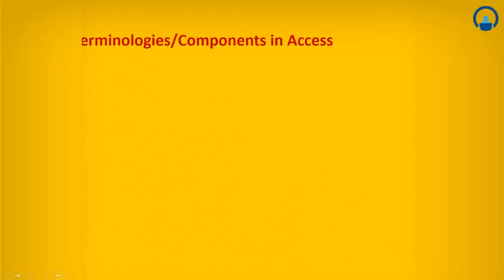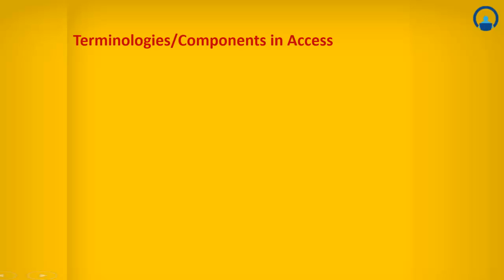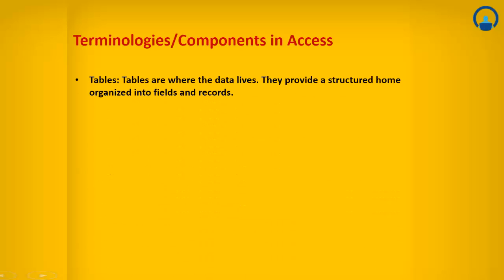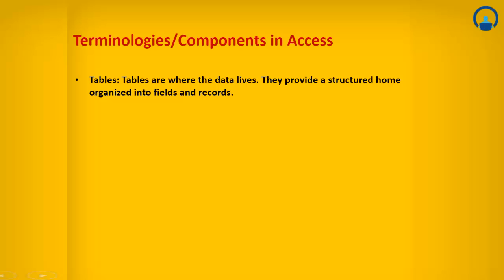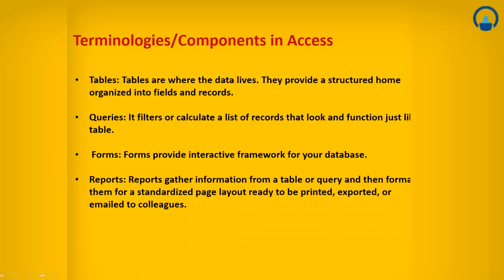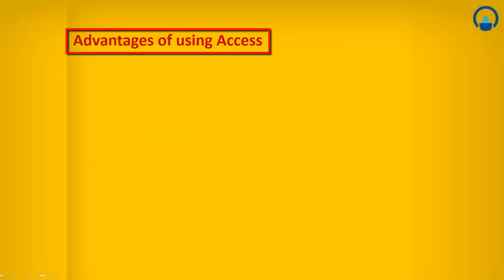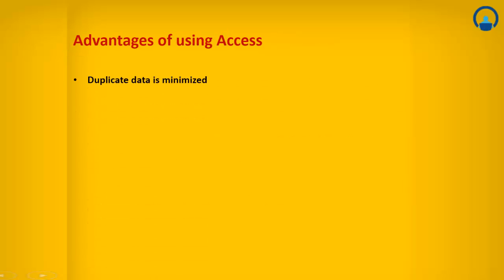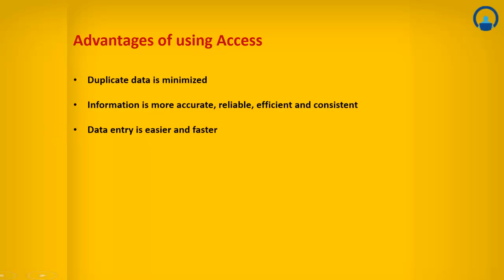Basic Access 2013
In this video we are going to understand the introduction part of Basic Access 2013.